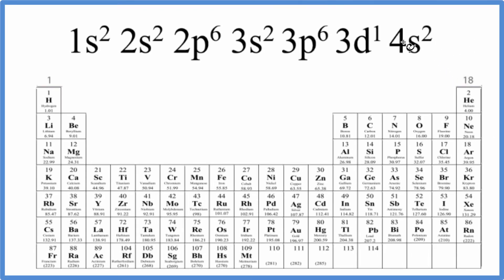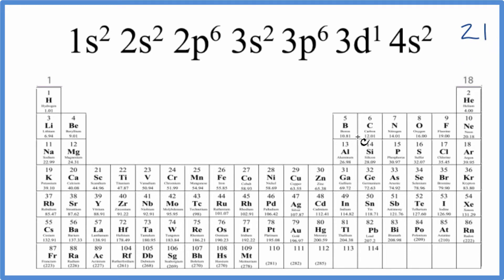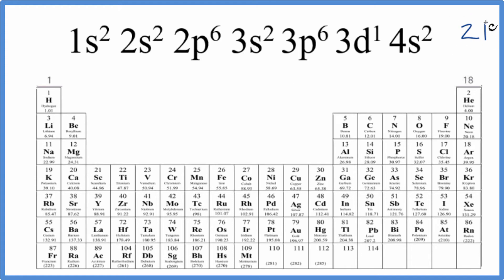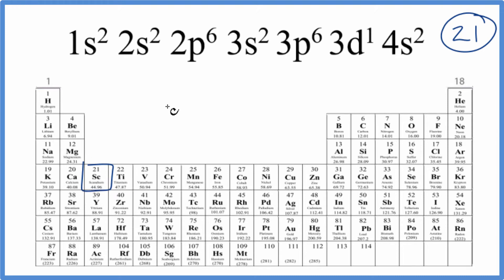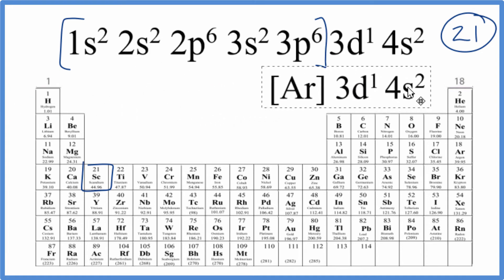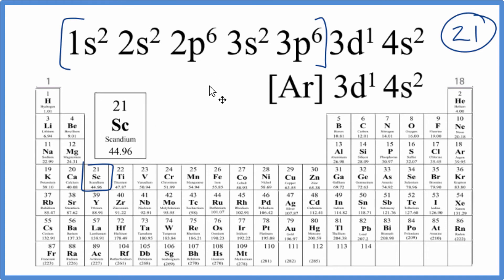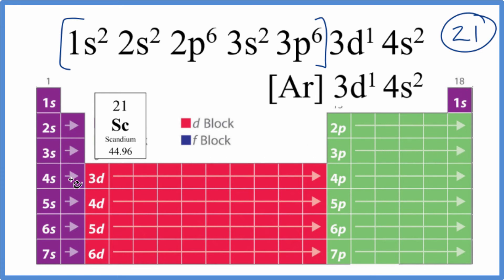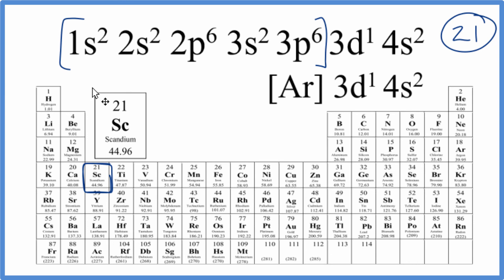Which element has the electron configuration of 1s2 2s2 2p6 3s2 3p6 3d1 4s2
Since we had 21 electrons, we therefore have 21 protons, and the element with atomic number 21. We look up 21 on the periodic table and the element with the electron configuration of 1s2 2s2 2p6 3s2 3p6 3d1 4s2 is Scandium (Sc).  This is the long form electron configuration for Sc.  The abbreviated, or condensed notation is [Ar] 3d1 4s2